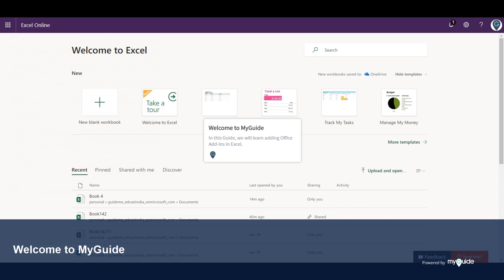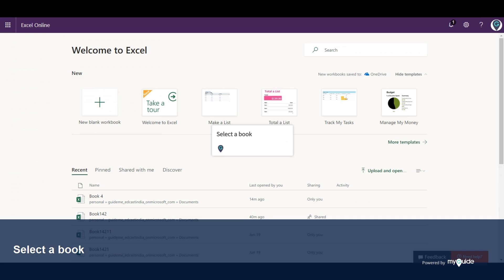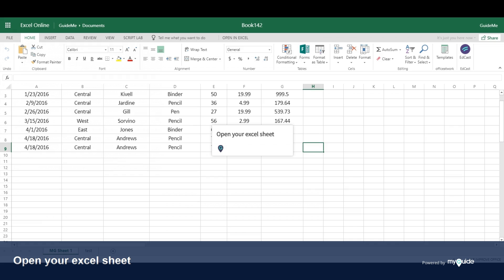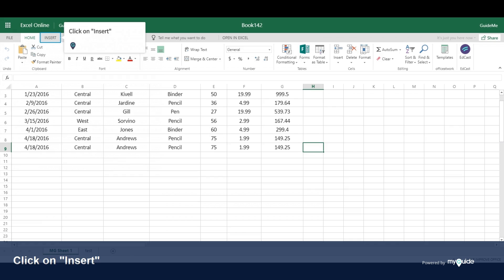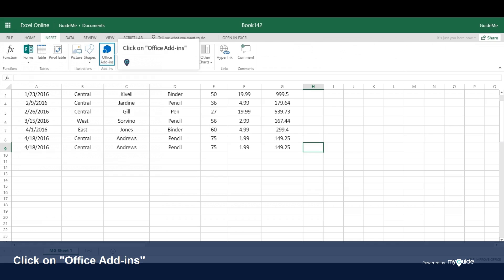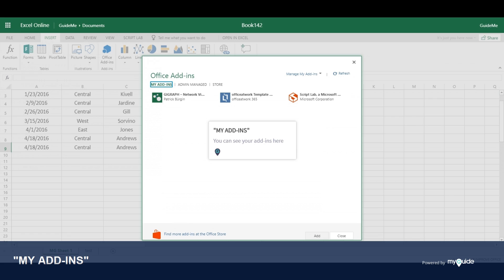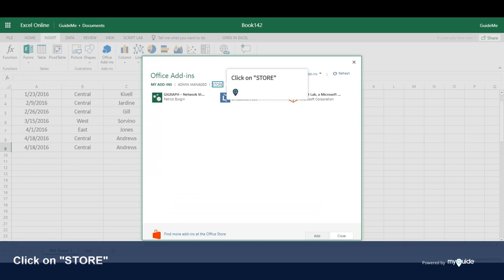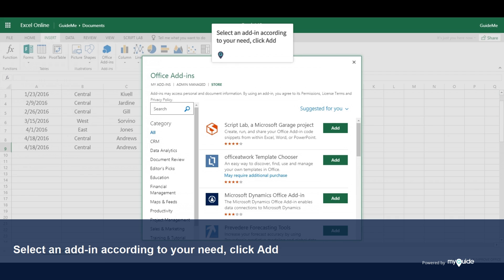MyGuide: Adding Office Add-ins in Excel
1. Welcome to MyGuide
In this Guide, we will learn adding Office Add-ins in Excel.

2. Select a book

3. Open your excel sheet

4. Click on "Insert"

5. Click on "Office Add-ins"

6. "MY ADD-INS"
You can see your add-ins here

7. Click on "STORE"

8. Select an add-in according to your need, click Add

9. Add-ins have been added successfully!